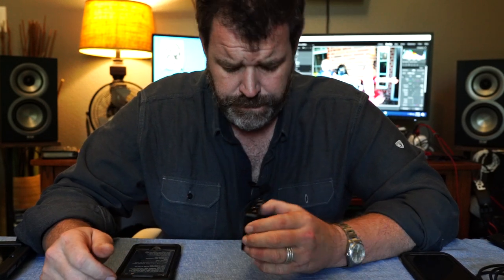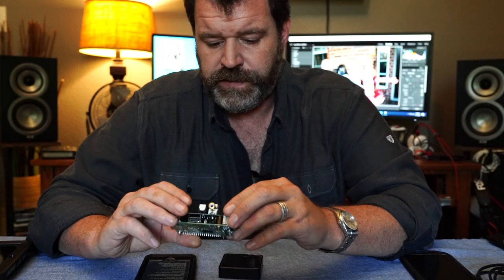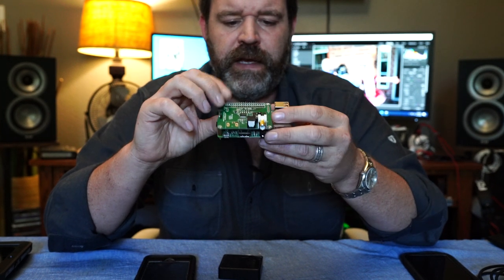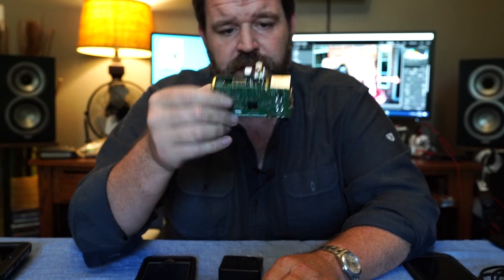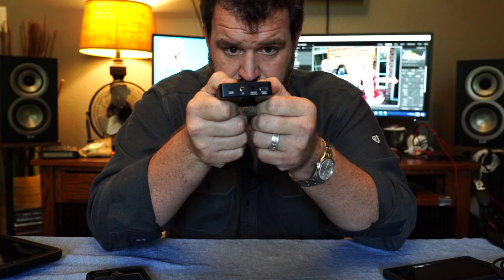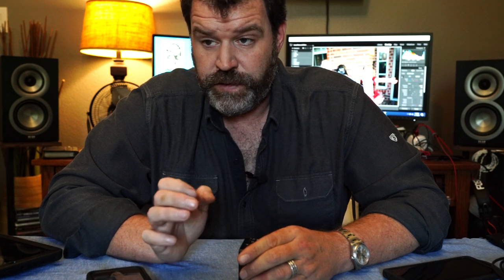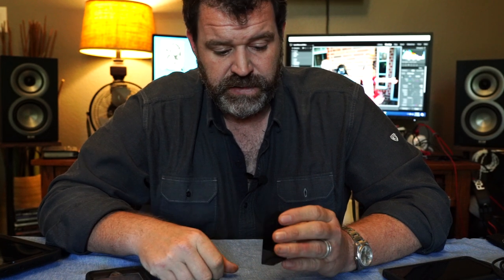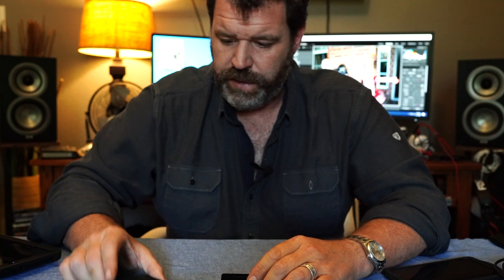The Best Music Streamer Isn't a Music Streamer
You already have a music streamer that's probably better than any other music streamer for much much more money.

Topping BC3 LDAC BT Receiver